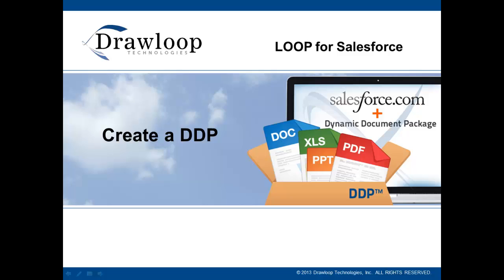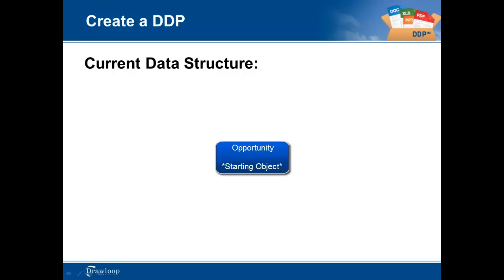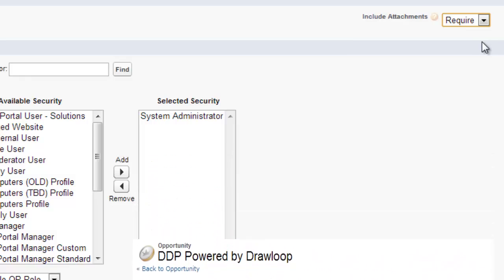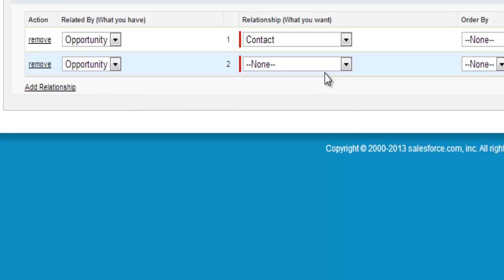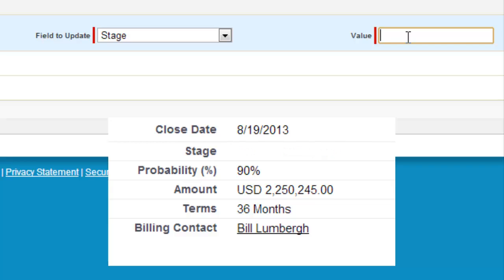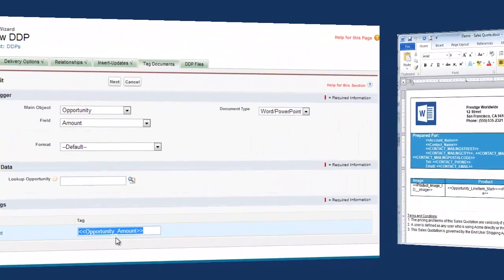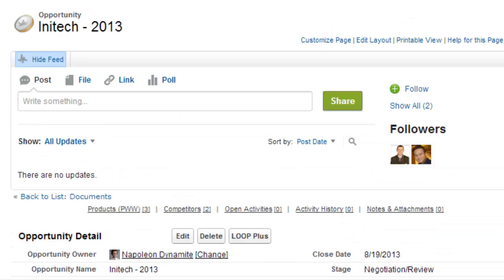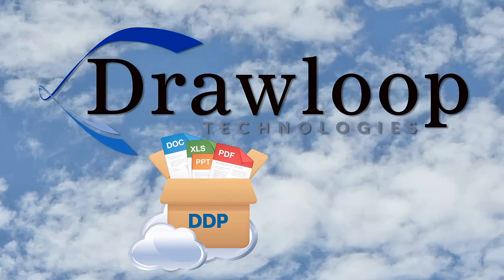Create a DDP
Instructional video on how to create a new DDP via DDP Wizard